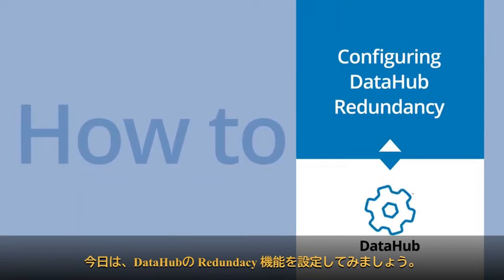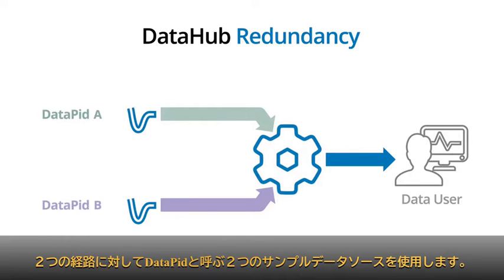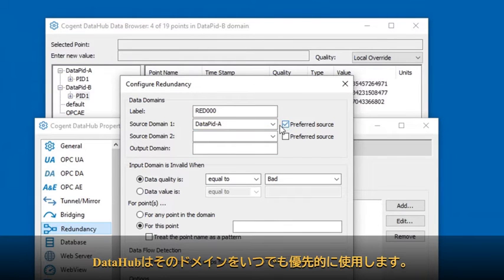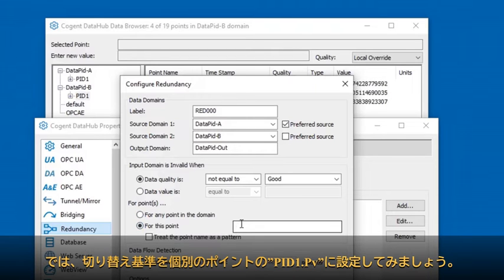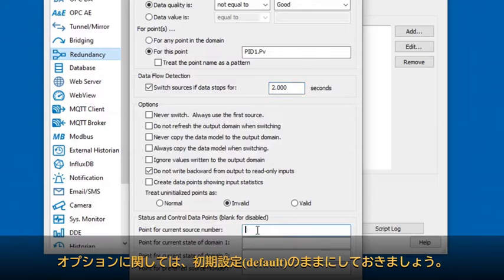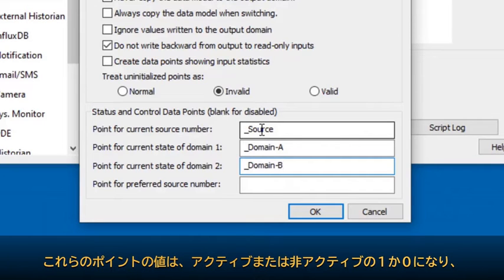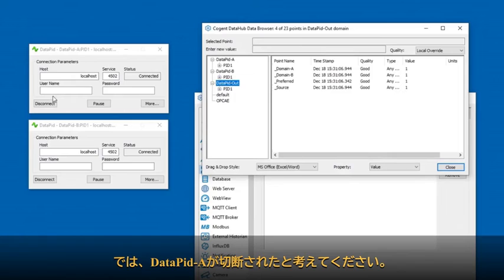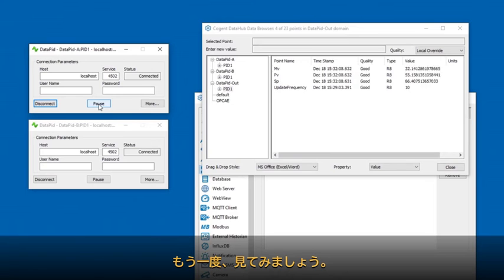Skkynet社「DataHub」設定方法： Redundancy（冗長化）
冗長化が必要なミッションクリティカルなシステムを構築する場合にDataHub Redundancy機能が有効となります。このDataHub Redundancy機能の設定方法についてご紹介します。